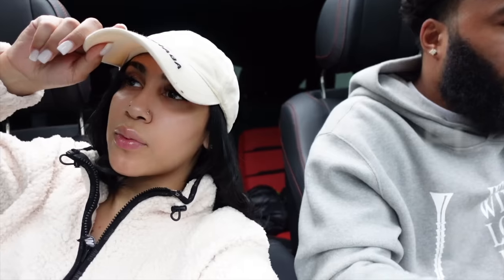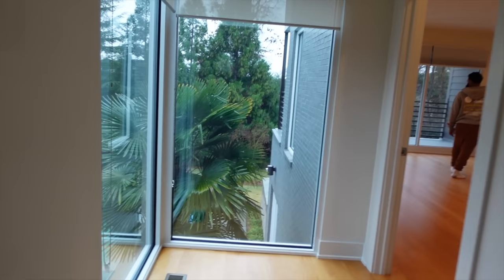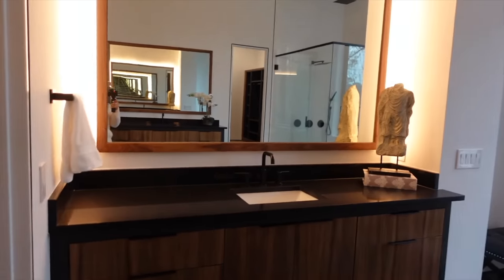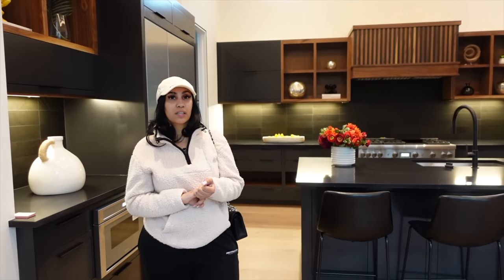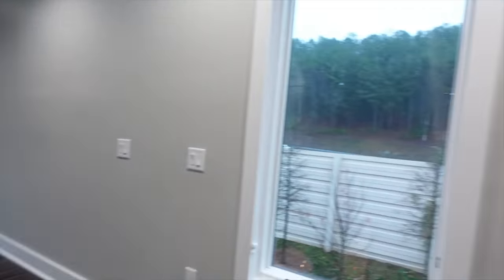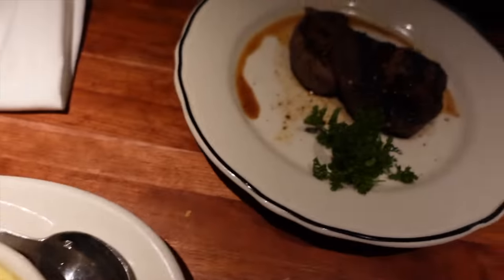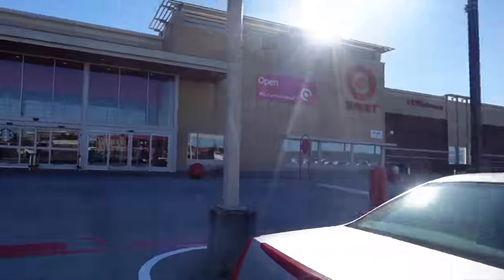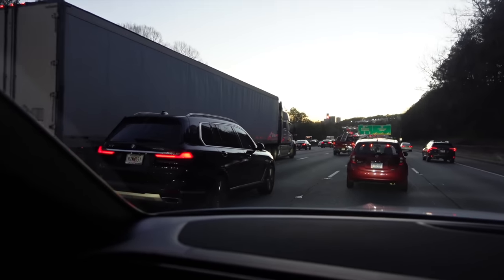HOUSE SEARCH, DINNER DATE, CHRISTMAS SHOPPING 🥰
*MAKE SURE OUR POST NOTIFICATIONS ARE TURNED ON*

FOLLOW US ;

Queen's SnapChat: Queennaija

Clarence's SnapChat: Clarencenyc